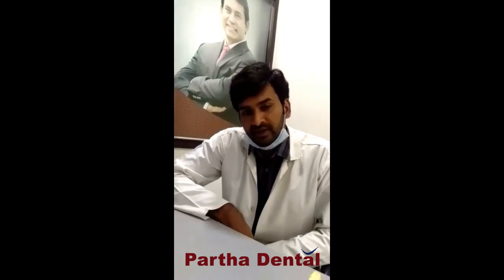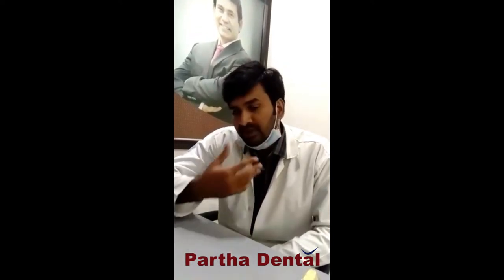What is "Full Mouth Disinfection"? "Full Mouth Disinfection" (FMD)II Partha Dental II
Full mouth cleansing regularly alludes to an extraordinary course of treatment for periodontitis commonly including scaling and root planing in blend with adjunctive utilization of neighborhood antimicrobial aides to periodontal treatment, for example, chlorhexidine in different methods for application. The point is to finished debridement of all periodontal pocket territories inside a brief timeframe casing, for example, 24 hours, so as to limit the shot of reinfection of the pockets with pathogens originating from another oral specialties like the tongue, tonsils and non-treated periodontal pocket.